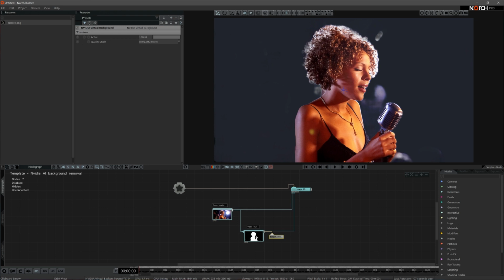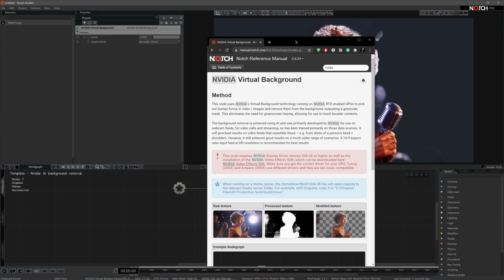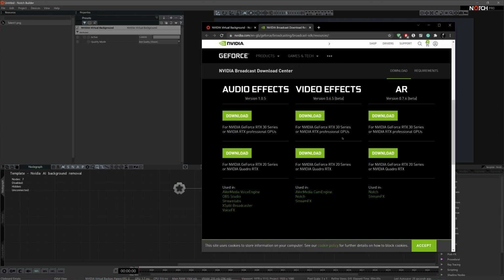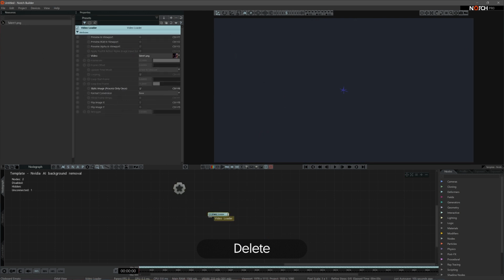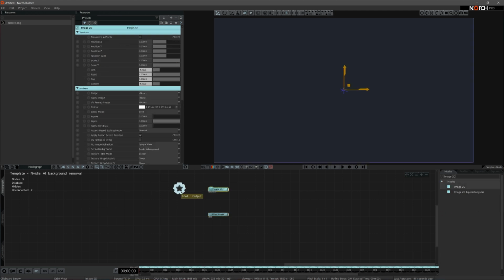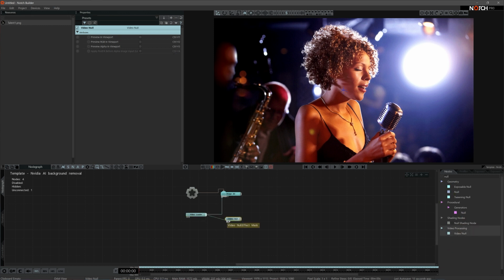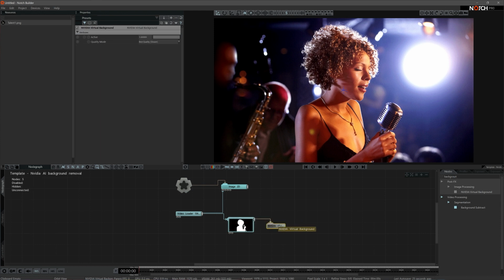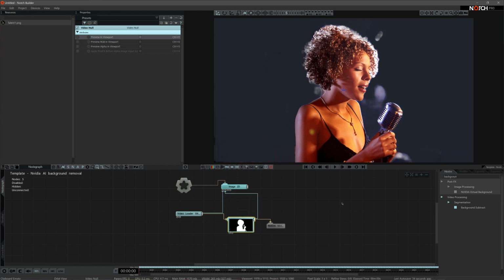NVIDIA Virtual background (Notch Quick Tip)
NVIDIA’s Virtual Background node picks out human forms in video / images and removes them from the background, outputting a greyscale mask. This eliminates the need for greenscreen keying, allowing for use in much broader contexts.